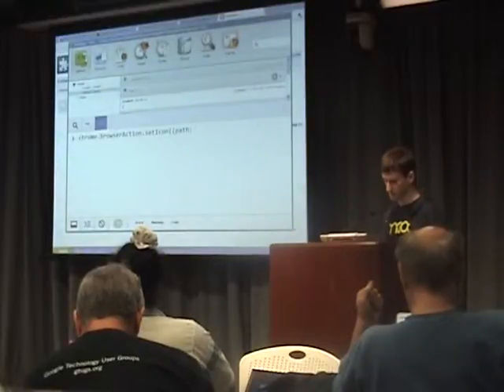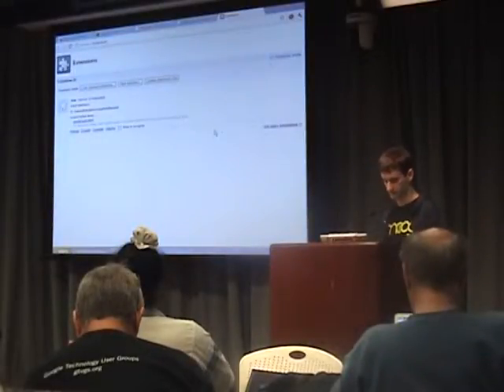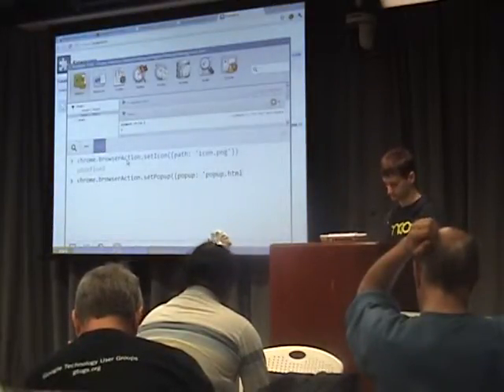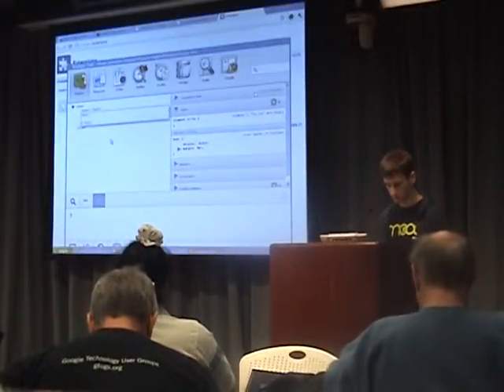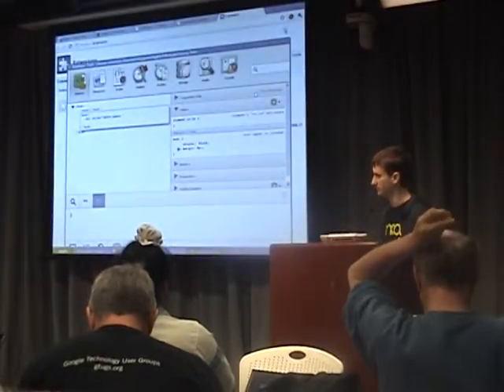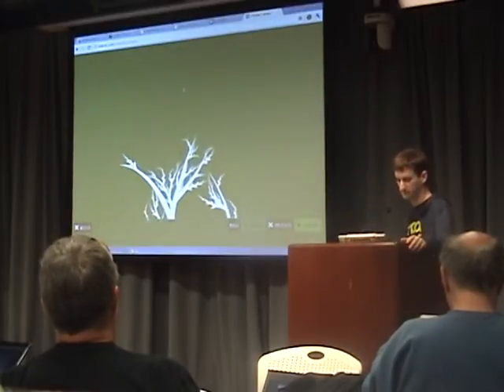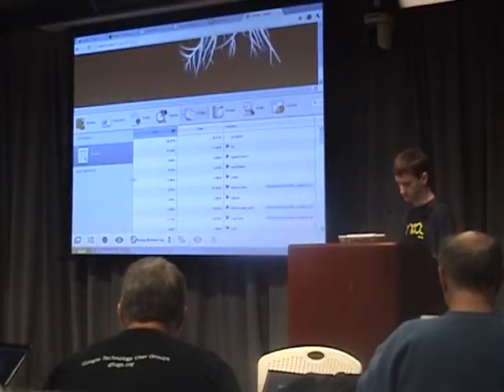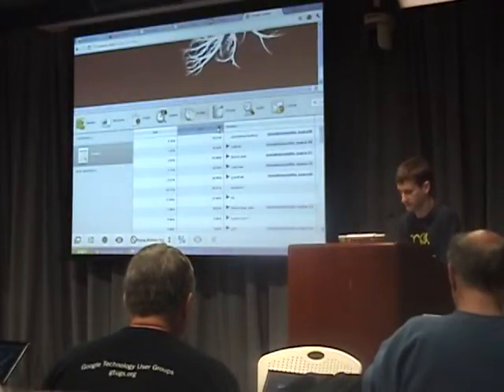Brian Kennish - Chrome Developer Tools - 7/8 - 8/4/2010